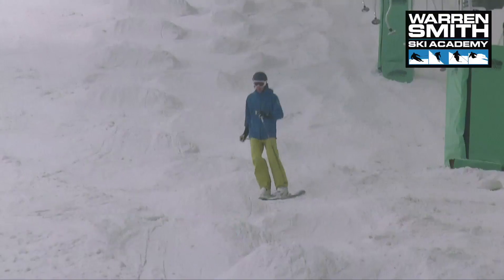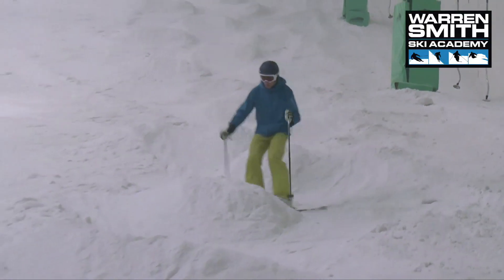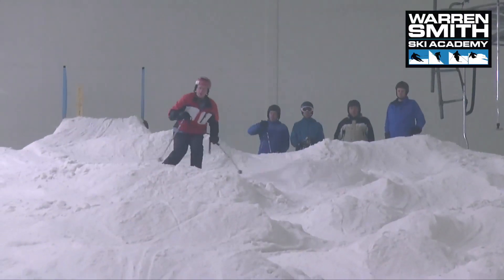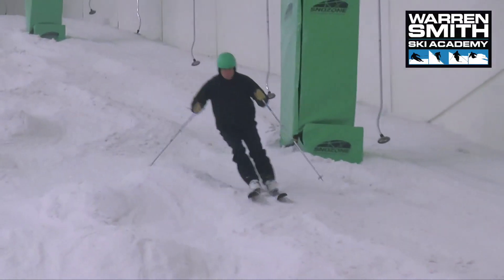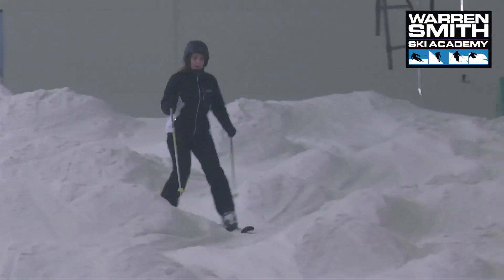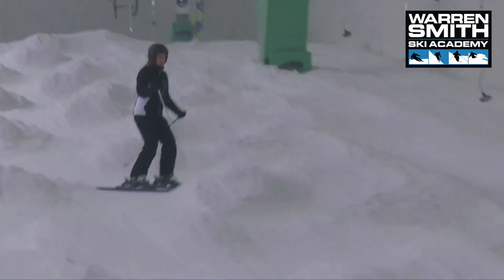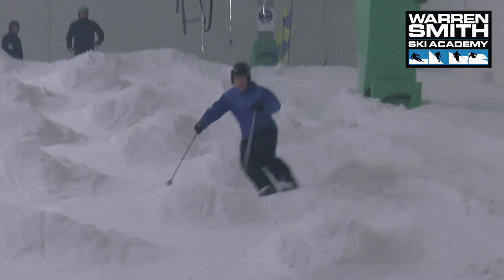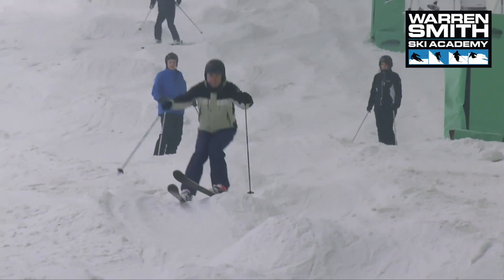WSSA - 2nd October - Castleford - Moguls Vlog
With all the chatter about how winteriscoming it's easy to forget that our UK indoor courses are still taking place all over the country!
Snozone​ Castleford, The Snow Centre​ Hemel Hempstead, Chill Factore​ Manchester and Snow Factor​ Glasgow have been the venues of choice and provided the ultimate skiing gym for everyone who has attended the courses.
So if you are looking for some pre-winter coaching in the perfect environment at a location near you please check out our remaining dates and come along to a one day indoor Academy session.

REMAINING AUTUMN UK DATES & LOCATIONS

CHILL FACTORE - MANCHESTER
October 5th - Moguls 12pm – 6pm
November 1st - 12pm – 6pm
November 4th - 10am – 4pm

THE SNOW CENTRE - HEMEL HEMPSTEAD
October 16th - 12pm – 6pm
October 17th - 10am – 4pm
October 21st - 10am – 4pm
October 22nd - 10am – 4pm
October 30th - 12pm – 6pm
October 31st - 10am – 4pm

SNOZONE - CASTLEFORD
October 15th Moguls 10am – 4pm

SNOW FACTOR - GLASGOW
October 9th – Snow Factor Braehead 10am-4pm
October 17th – Snow Factor Braehead 10am-4pm
October 22nd – Snow Factor Braehead 10am-4pm
October 24th – Snow Factor Braehead 10am-4pm